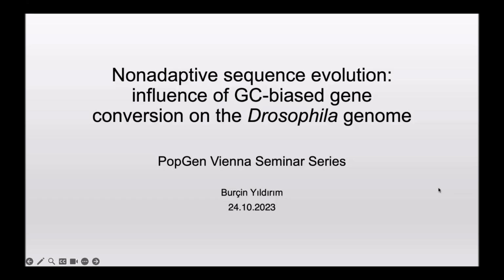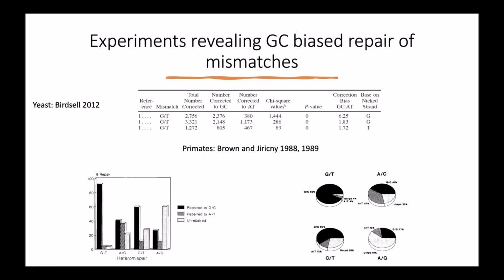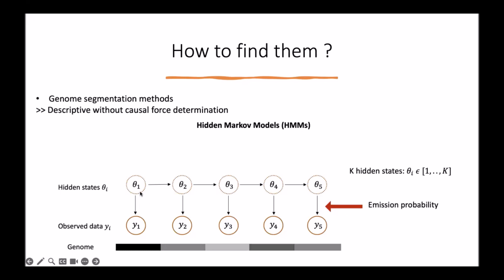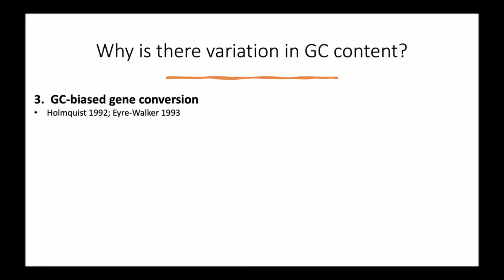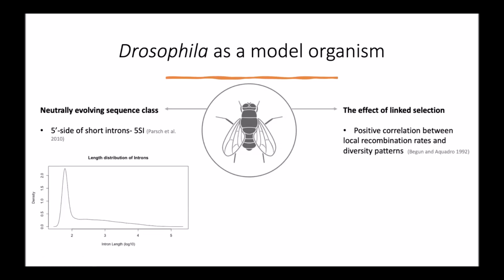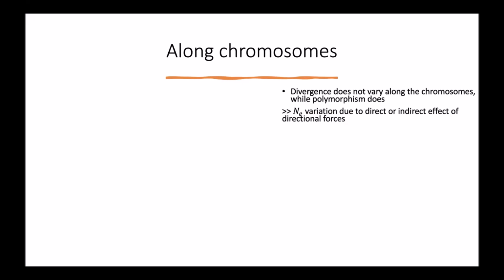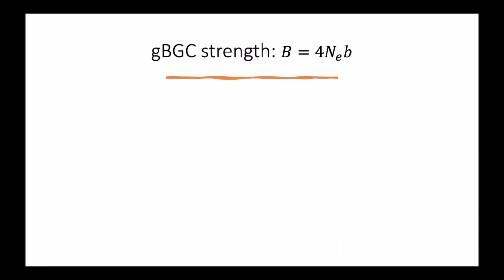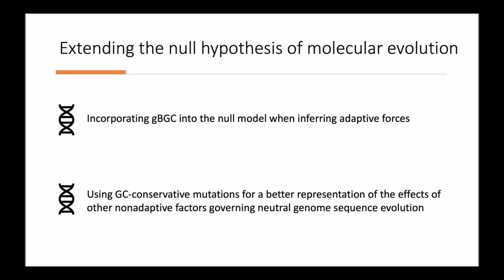Burcin Yildirim - PopGen Vienna talk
Title: Nonadaptive sequence evolution: influence of GC-biased gene conversion on the Drosophila genome.